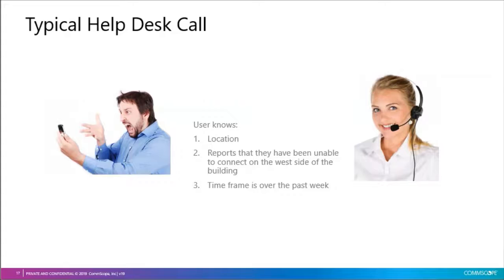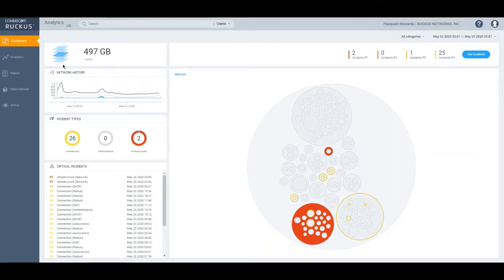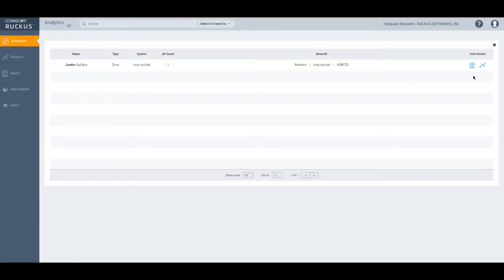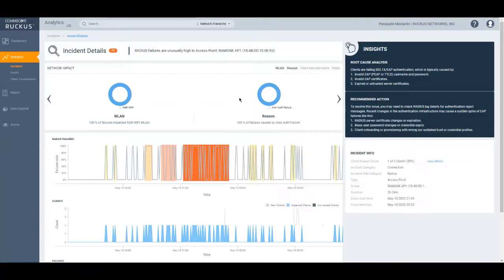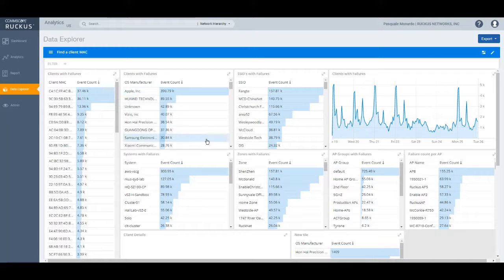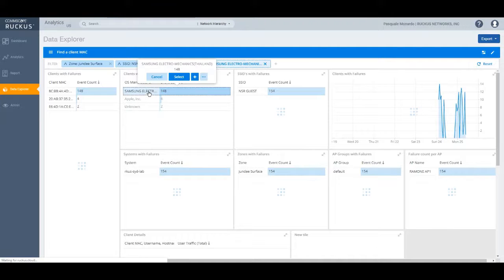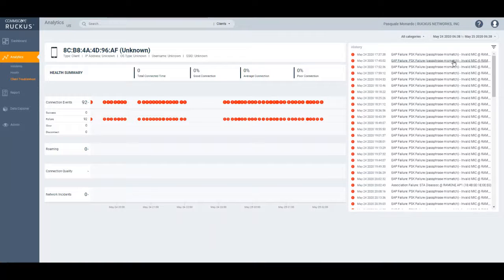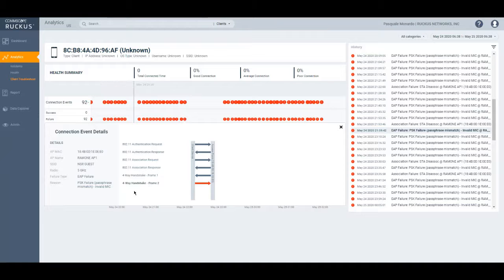RUCKUS Analytics - Typical Help Desk Call #1